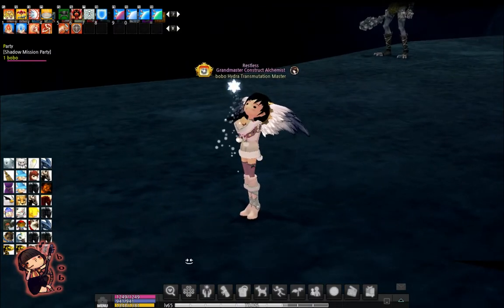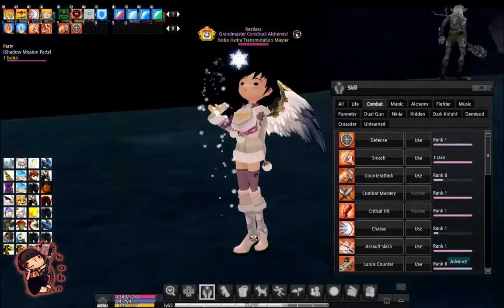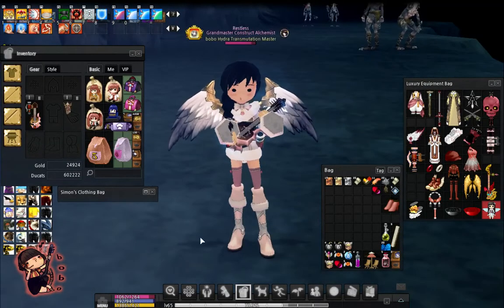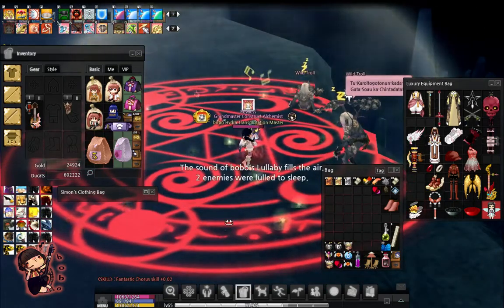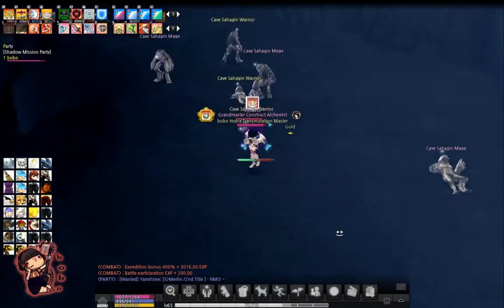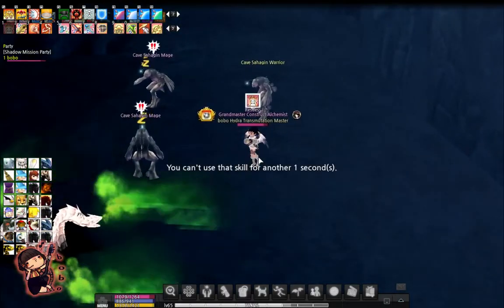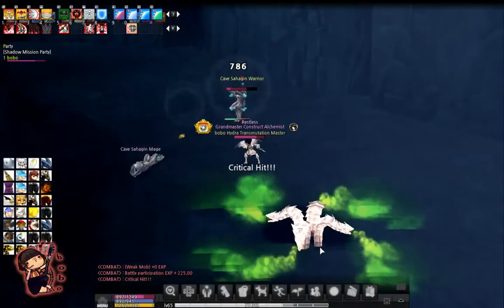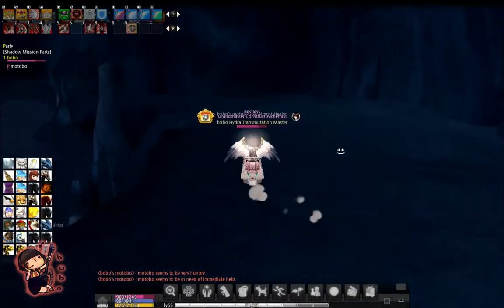Mabinogi 101 - Using Multiple Skills